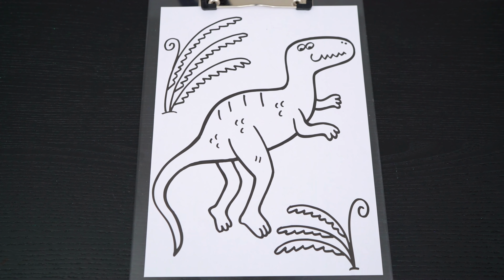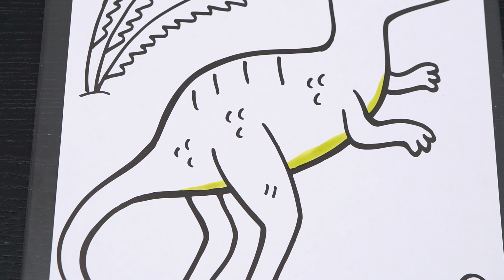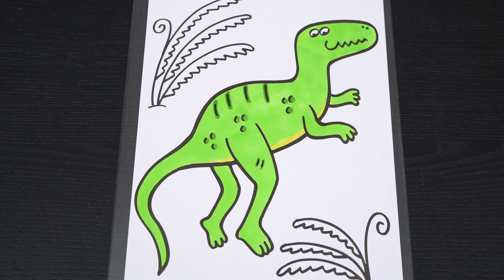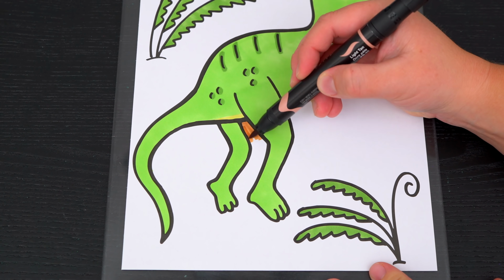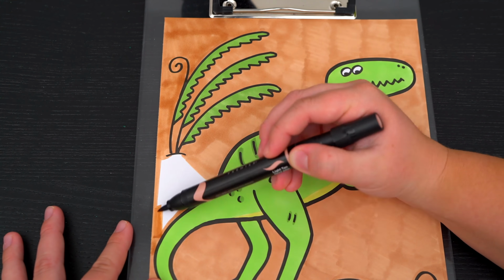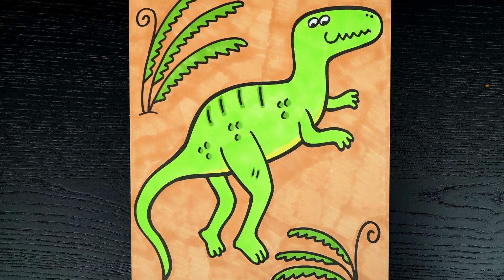How To Color a Dinosaur | Markers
Join in on the fun as I, Kimmi The Clown, color in My First Big Book of Coloring! This awesome book comes with so many different pictures to color! Watch me color a picture of a dinosaur using Prismacolor colored paint markers! I had so much fun coloring in this awesome coloring book and watching my picture come to life! Great book for people who love dinosaurs, coloring, drawing, painting or being artistic!  Join me tomorrow for more fun videos! HAVE A COLORFUL DAY!!! ☺️